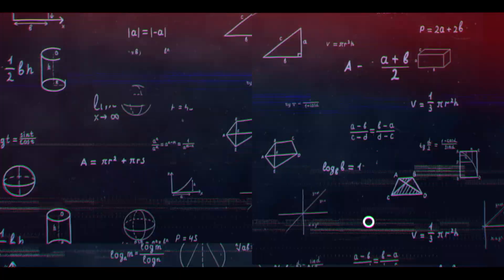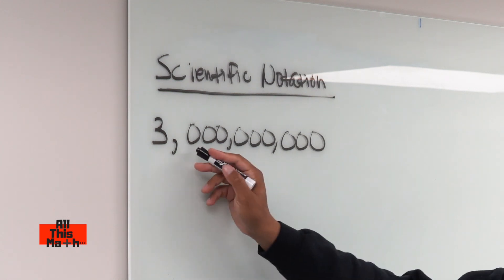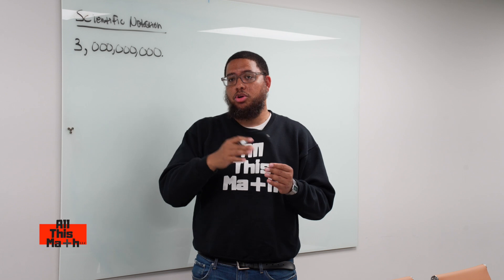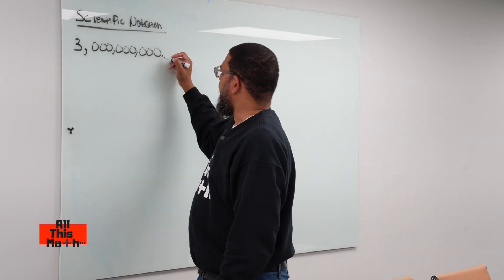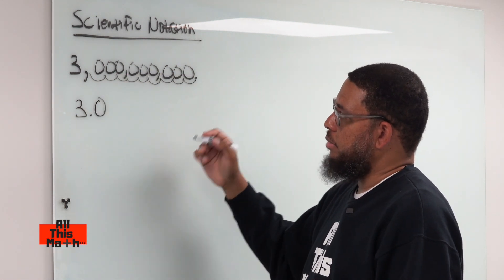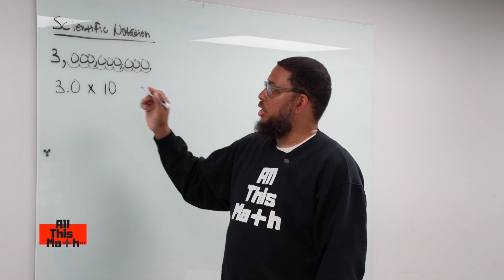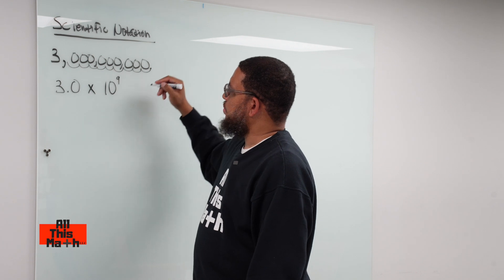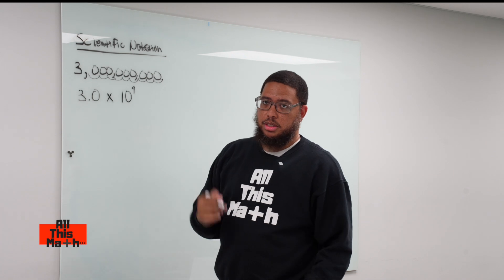Key To Converting Numbers Into Scientific Notations | All This Math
In this video Professor Parker shows us how to convert numbers into scientific notations.